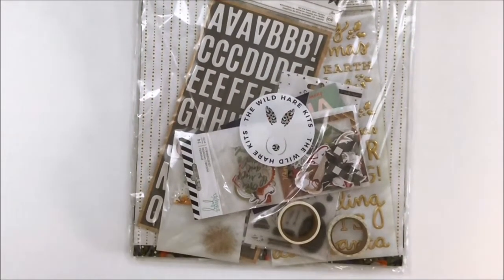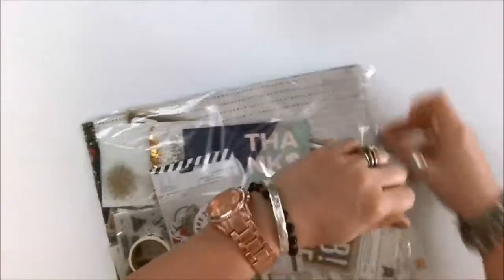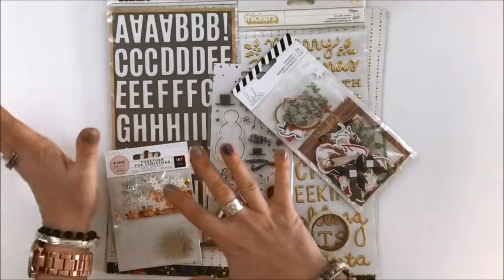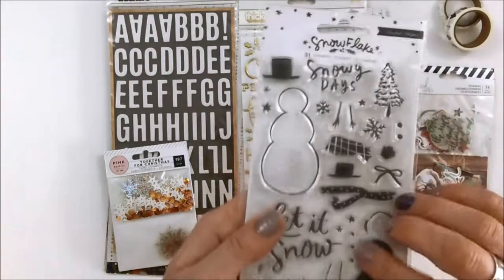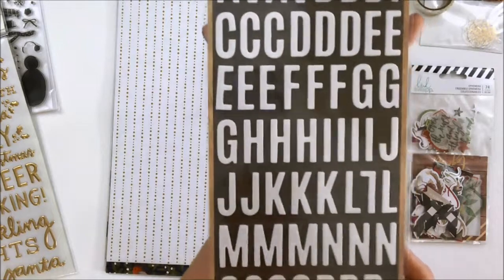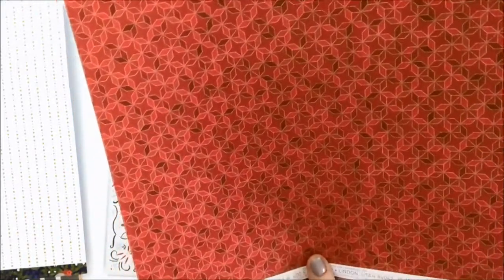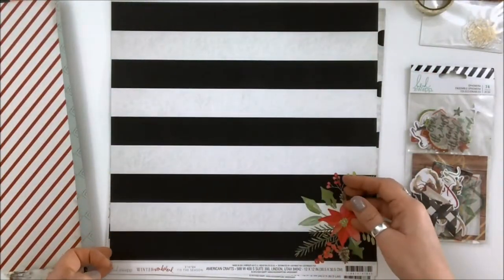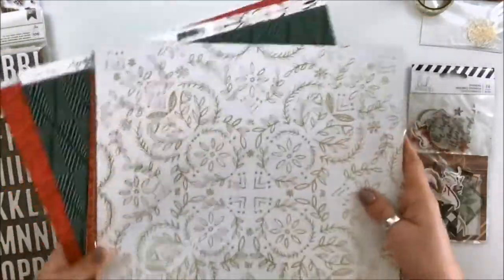Unboxing Video - The Wild Hare Kits, December 2019 (Deluxe Kit)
Can you believe it is December already? Wow!

This December I am pretty excited to report that my December Daily mini-album is already prepped and ready (aka foundation pages complete) - I just need to drop the photos in as I take em and print em. To celebrate the freedom a prepped Decembers Daily gives me, I ordered a Deluxe Kit from The Wild Hare Kits to play with. For this month’s Kit I asked for a kit ‘inspired by the colour white’ and I got some beauties to play with as a result! White seemed the apt colour to order this month with all the amazing holiday and Christmas inspired collections available.

If you haven’t yet experienced the fun of The Wild Hare Kits … it is a paper crafting kit club that offers both Deluxe and Petite sized kits that are hand-curated just for you. Simply fill out a Style Profile online to tell the team what colours and products you like (or don’t like), what type of paper crafting you do (scrapbooking, TN, size, etc) and what you will be working on with your kit … and a fantastic kit will show up at your door! So exciting to see what they picked for you.

Visit The Wild Hare Kits to request your next kit